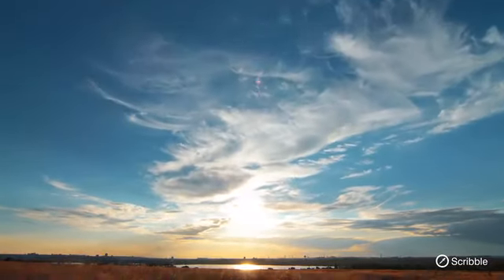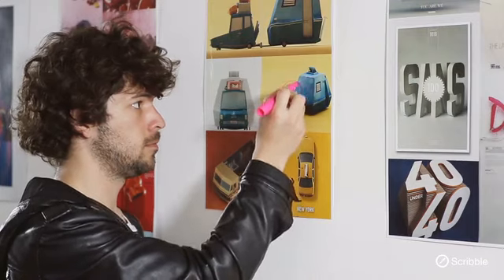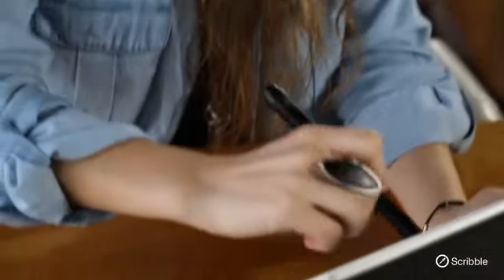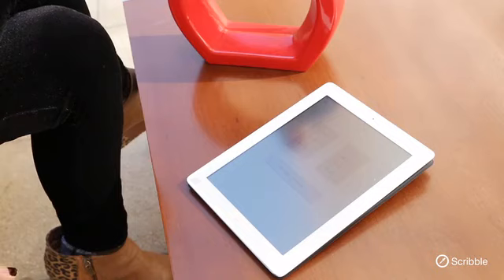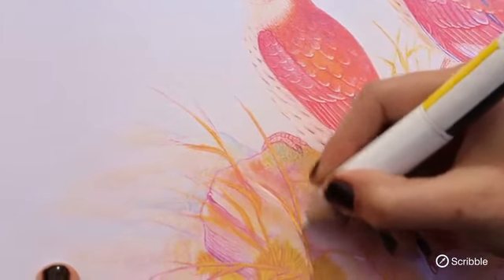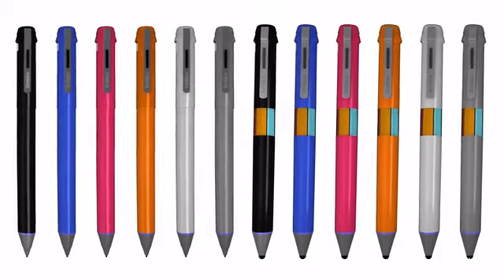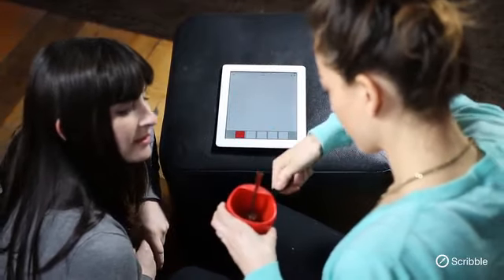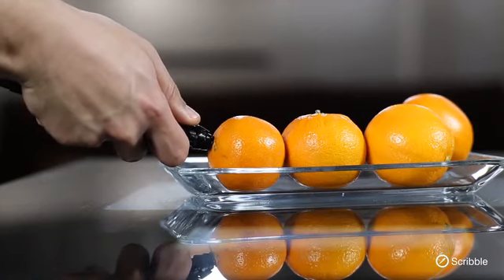Caneta “mágica” reproduz cores dos objetos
Parece magia mas é pura realidade. Já esta no mercado uma caneta que consegue detetar a cor de qualquer objeto e reproduzi-la, tanto no papel como num formato digital.